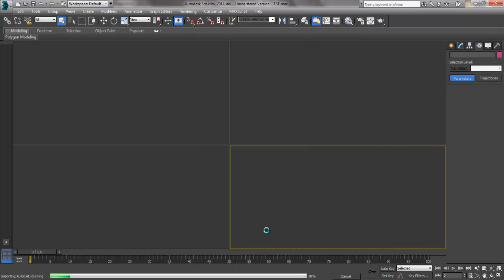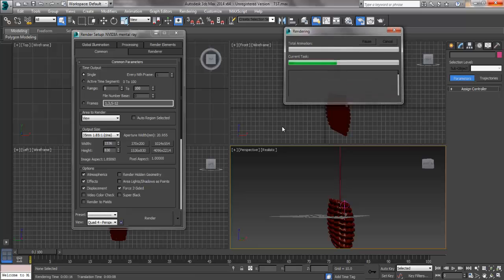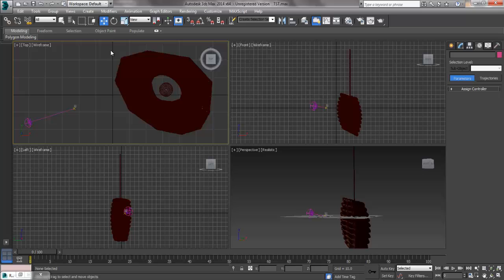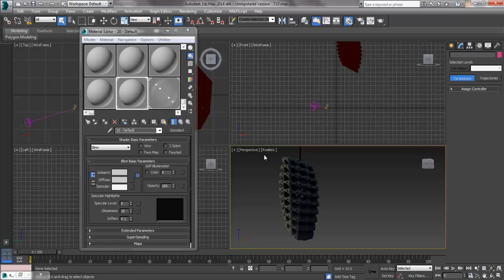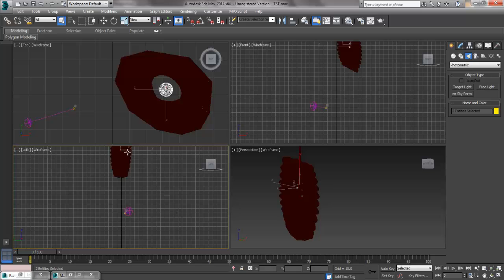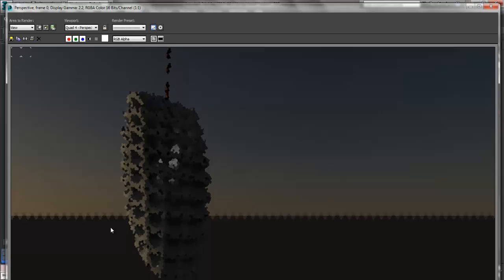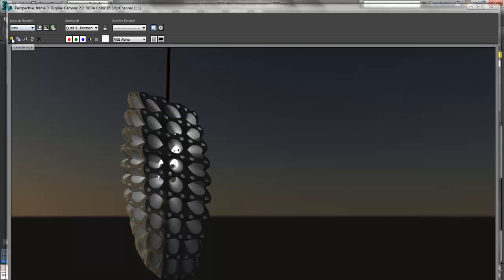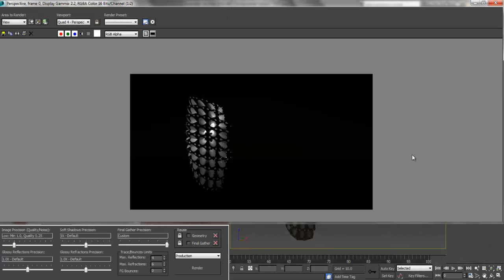3DMAX LuminaireRender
Demonstrates placing photmetric light into model as well as rendering of the Luminaire.